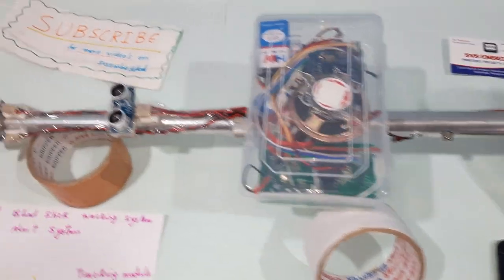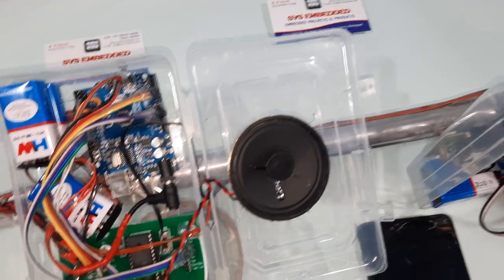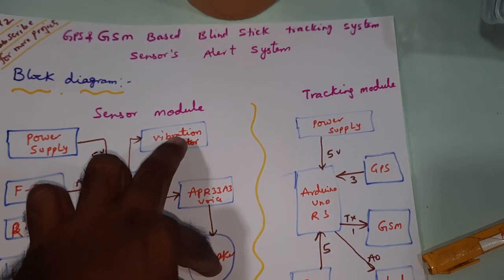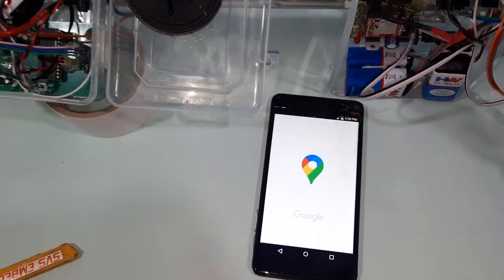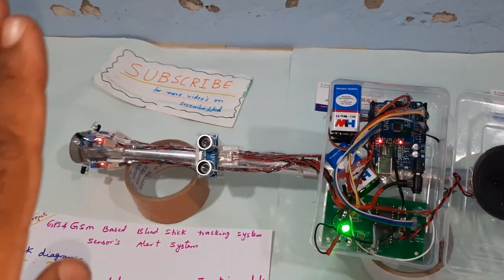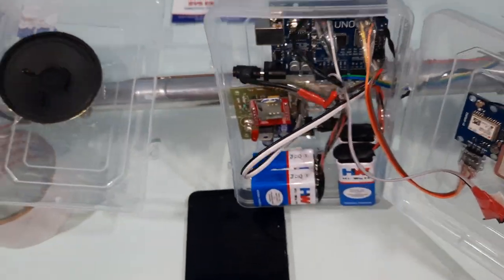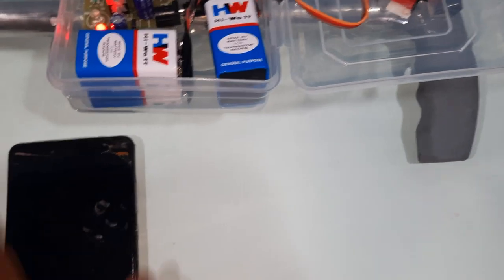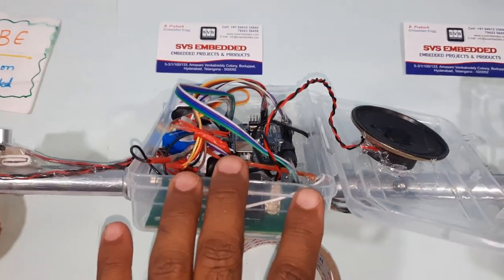GPS & GSM Enabled Blind Stick Tracking Using Ultrasonic & Infrared Sensor's with Voice Announcement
We can provide Bulk Projects with Affordable Prices.
Project Changes also Made according to Student Requirements
1. Project Abstract / Synopsis
2. Project Related Datasheets of Each Component
3. Project Sample Report / Documentation
4. Project Kit Circuit / Schematic Diagram
5. Project Kit Working Software Code
6. Project Related Software Compilers
7. Project Related Sample PPT’s
8. Project Kit Photos
9. Project Kit Working Video links
5. Voice Assistive Smart Blind Walking Stick Using GPS + GSM + Arduino With Live Monitoring,

6. ultrasonic blind walking stick using arduino ppt,

7. ultrasonic blind walking stick using arduino pdf,

8. ultrasonic blind walking stick pdf,

9. ultrasonic blind stick with gps tracking ppt,

10. ultrasonic blind stick with gps tracking pdf,

11. Ultrasonic Blind Stick With GPS Tracking - Nevonprojects,

12. ultrasonic blind stick with gps tracking,

13. ultrasonic blind stick,

14. ultrasonic and voice based walking stick for the blind ppt,
15. trekker breeze,

16. working of smart blind stick using arduino uno,

17. wewalk smart cane for visually impaired,

18. wewalk smart cane for sale,

19. we walk cane for the blind,

20. smart walking stick for visually impaired documentation,

21. smart walking stick for the blind,

22. smart walking stick for blind,

23. Smart Stick for Hurdle Detection and Location Tracking,

24. smart stick for blind ieee paper,

25. smart blind stick with ultrasonic sensor documentation,

26. smart blind stick with gps,

27. smart blind stick using arduino with ultrasonic sensor and ir sensor,

28. smart blind stick using arduino uno project report,

29. smart blind stick using arduino uno,

30. smart blind stick using arduino project report,

31. smart blind stick using arduino ppt,

32. smart blind stick using arduino pdf,

33. smart blind stick using arduino code,

34. Smart Blind Stick Project using Arduino and Sensors,

35. smart blind stick project report ppt.

36. smart blind stick project report pdf.

37. smart blind stick project report,

38. smart blind stick ppt,

39. Smart Blind Stick For Visually Impaired People With Live Monitoring,

40. smart blind stick abstract,

41. smart blind stick,

42. objective of smart blind stick

43. intelligent blind stick with sms alert,

44. Implementation of Smart Stick for Obstacle Detection,

45. GPS tracker for Blind people using GSM technology,

46. gps tracker for blind,

47. GPS based tracker for Blind person using GSM technology,

48. GPS AND GSM BASED SMART BLIND STICK ,

49. GPS + GSM Based Smart Walking Stick For Blinds,

50. GPS + GSM Based Smart Blind Stick Tracking System Project,

51. GPS + GSM Based Advanced Vehicle Tracking System Project,

52. development of electronic stick for blind with panic button alert,

53. blindsquare,

54. blind stick with gps project,

55. blind stick project using 8051,

56. blind stick navigator,

57. blind stick for visually impaired and gps location to parents,

58. blind stick base paper,

59. Arduino Based Smart Blind Walking Stick,

60. Arduino Based Intelligent Walking Stick for Physically Impaired Persons,

61. Arduino based automated STICK GUIDE for a visually impaired person,

62. advantages of ultrasonic blind stick,

63. advantages of smart blind stick,